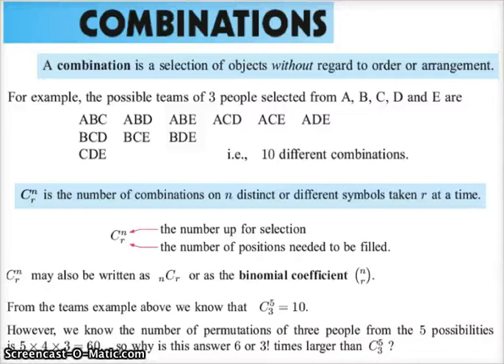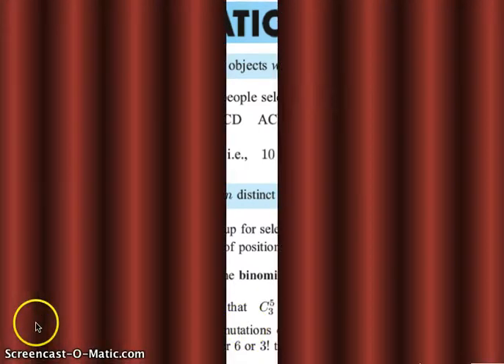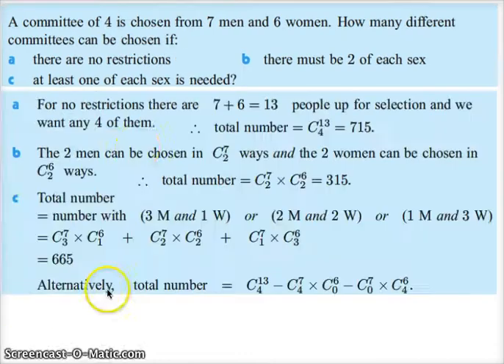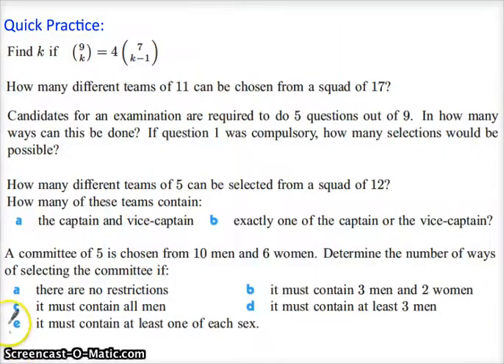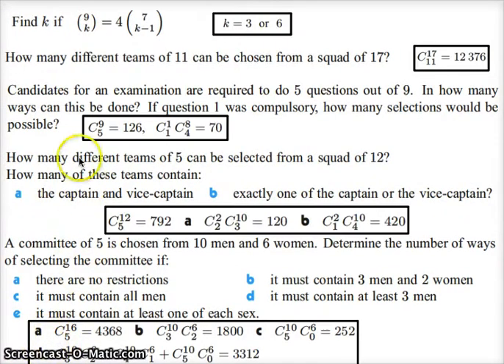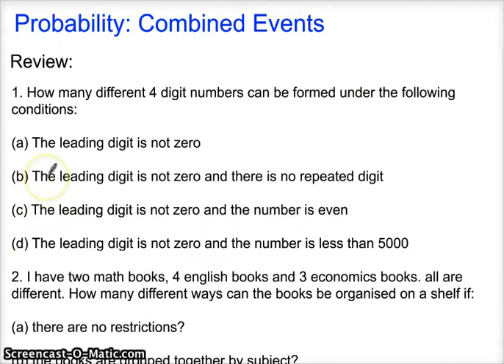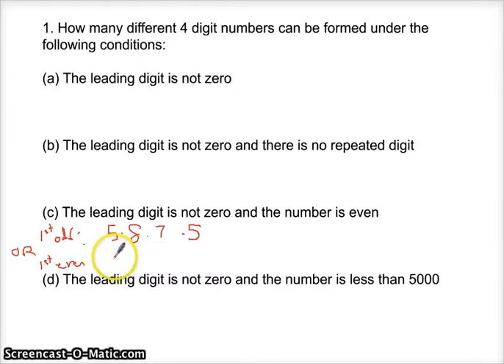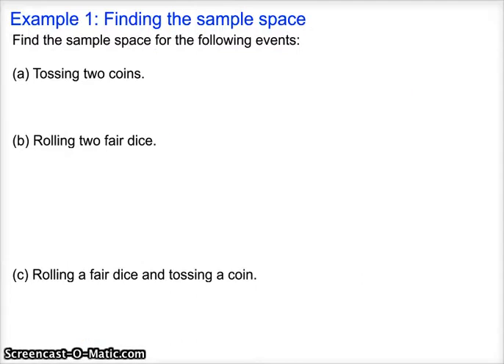Probability L3 Part 3